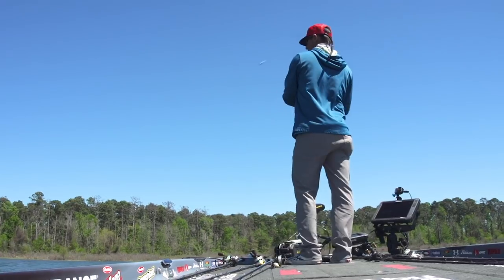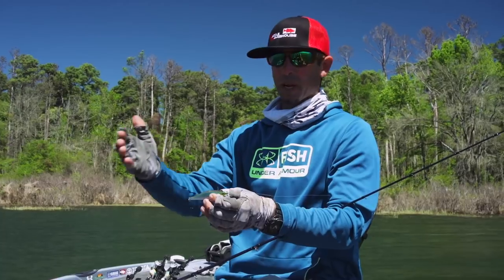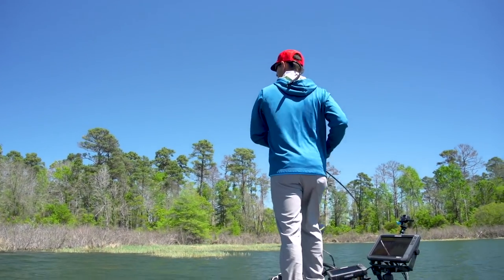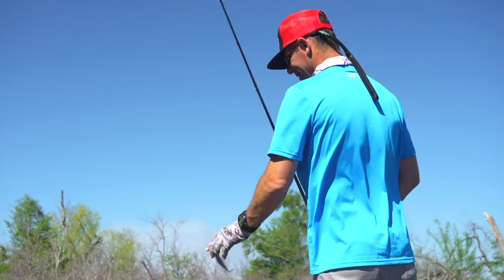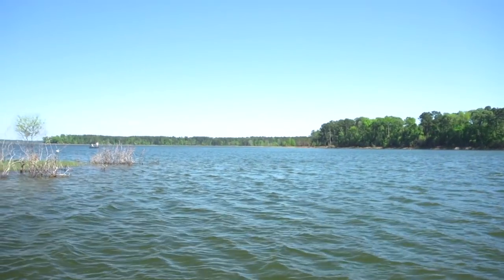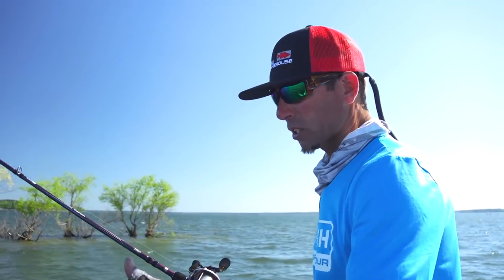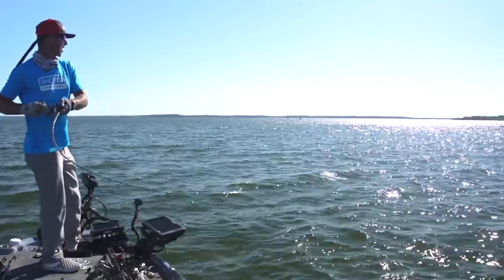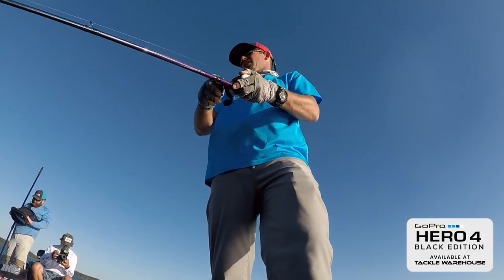Michael Iaconelli on Sam Rayburn Pt. 3 - TW VLOG #388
As he continues to pattern the post-spawn fish on Sam Rayburn, Michael "Ike" Iaconelli offers some elite-level pointers on a presentation adjustment. Utilizing the Rapala Shadow Rap Shad Jerkbait powered by his signature Abu Garcia "Ike" Delay Series Casting Rods, Mike is able to cover water in a hurry in-search of big fish. Make sure to keep it locked-in to the Tackle Warehouse VLOG page for more exclusive content, professional pointers, and the best products at the best prices.